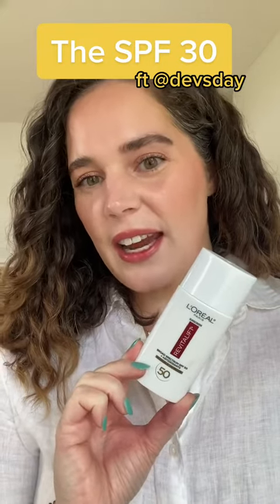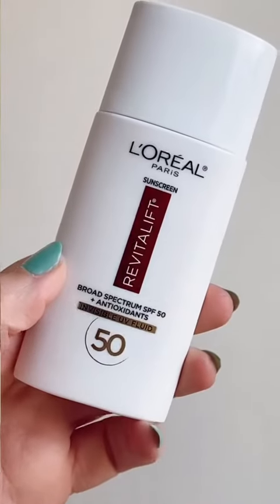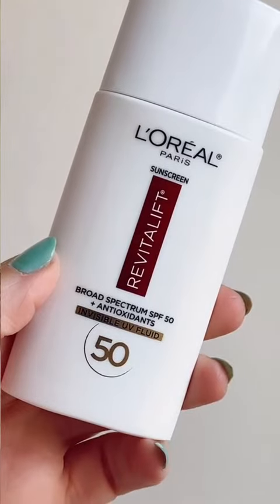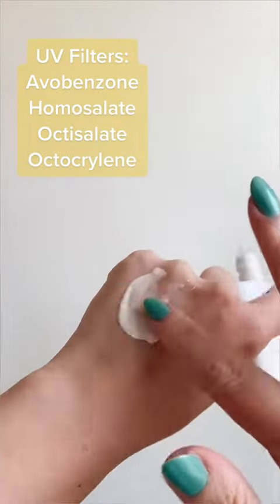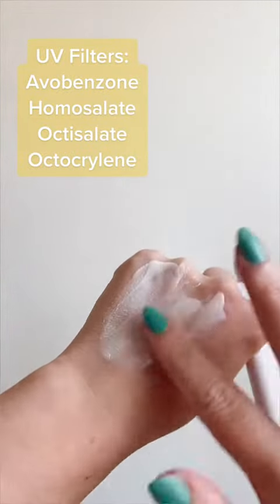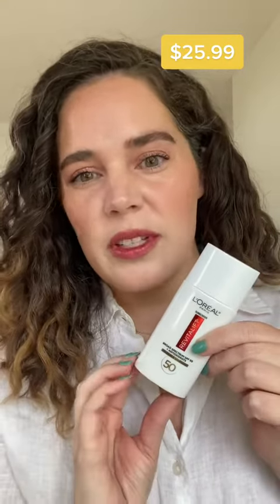L’Oreal Sunscreen Review ft DevsDay